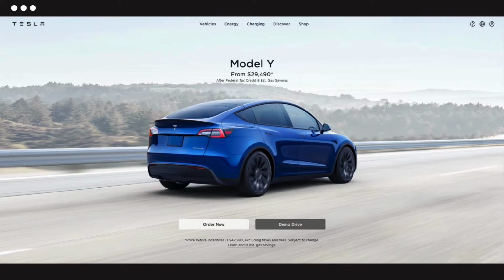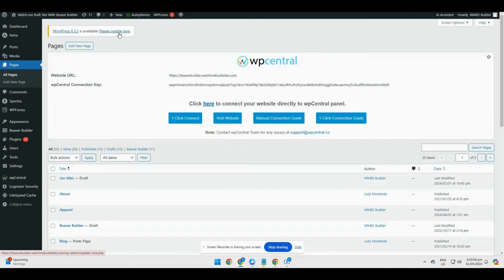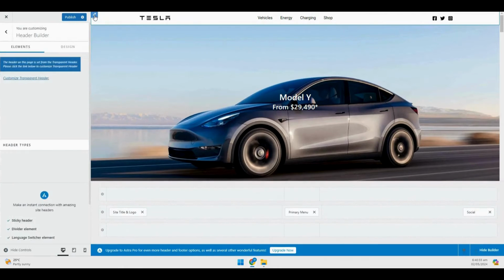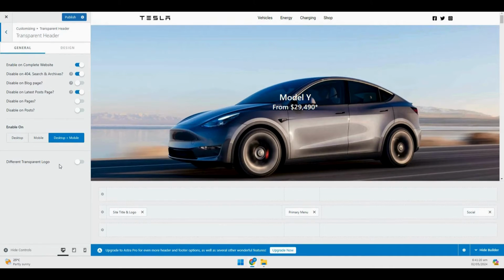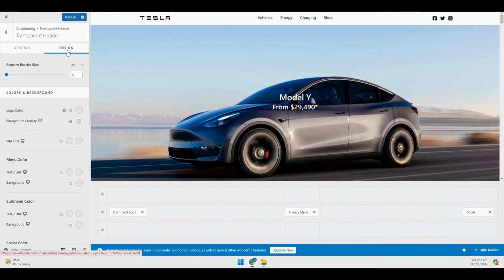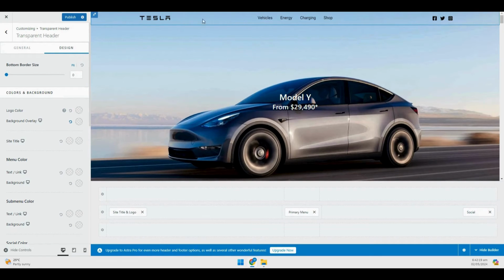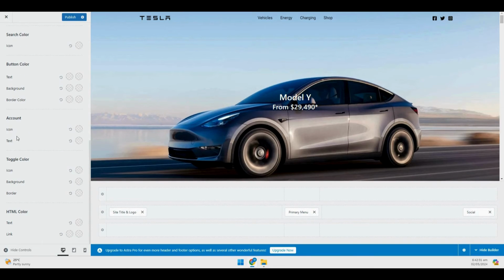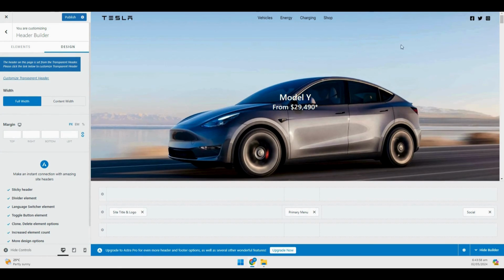How to Overlay Menu On Top of Hero Section in Beaver Builder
In this tutorial, I will show you how to overlay menu on top of hero section in Beaver Builder.

Steps:
1. When Clicking the Pen icon you'll be redirected to the Primary Header where you can customize its design and adjust the height.
2. To remove the white background and implement an overlay, go to Header Builder.
3. Navigate to the transparent header option. You'll find a toggle to enable or disable where the header appears.
4. Next, head to the Design section where you can customize the entire header, including its color, background, and overall appearance.
5. Use the rest of the options.